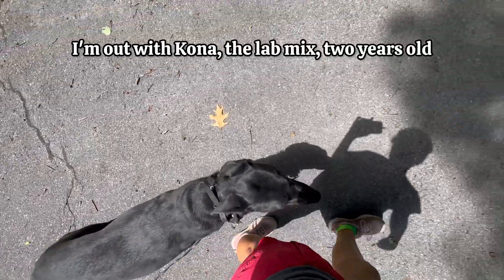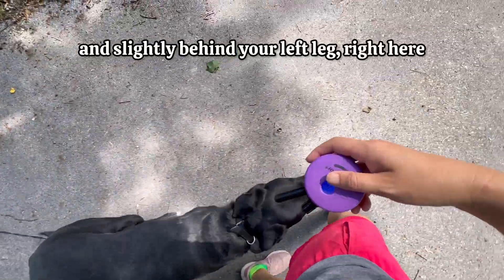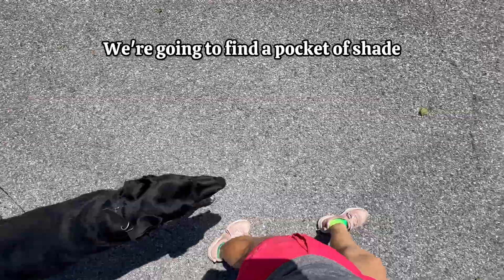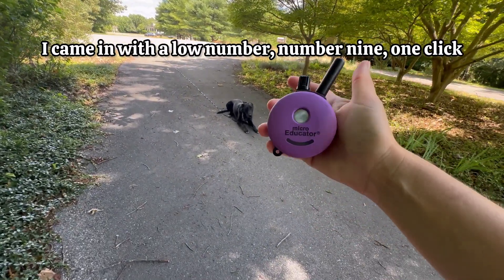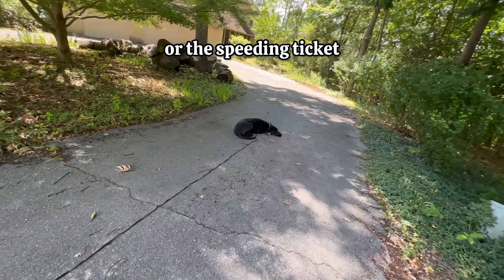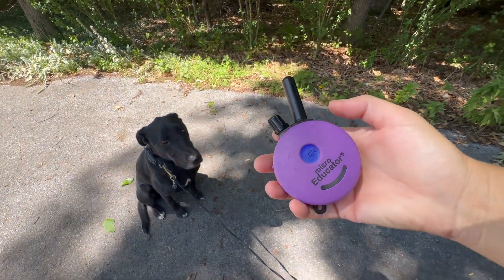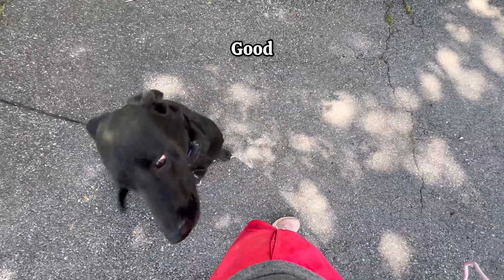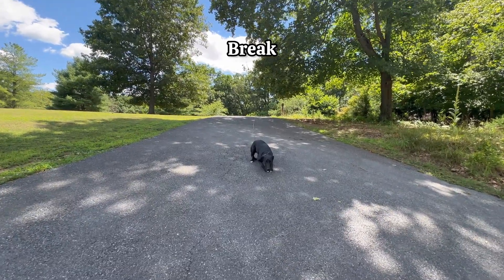Walk and talk ecollar with Kona the lab